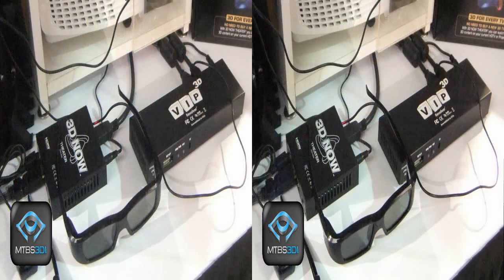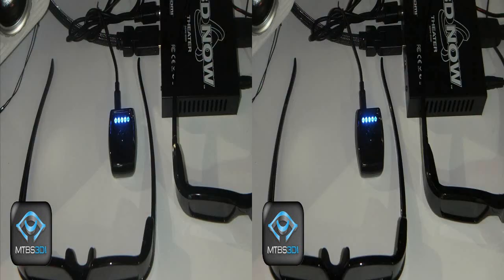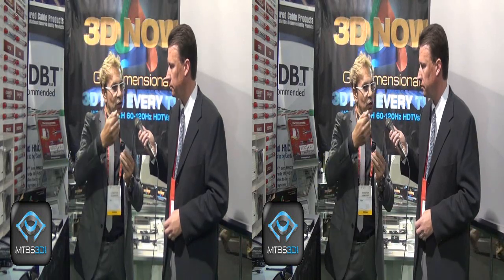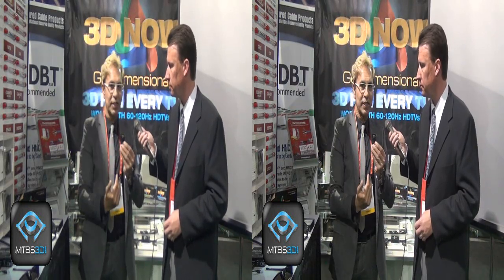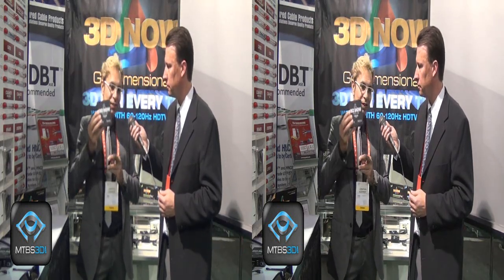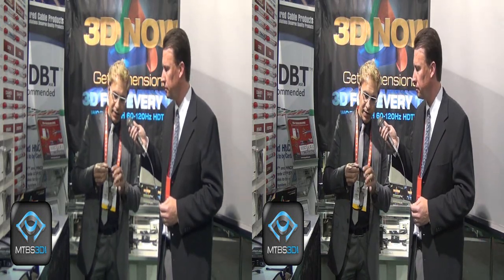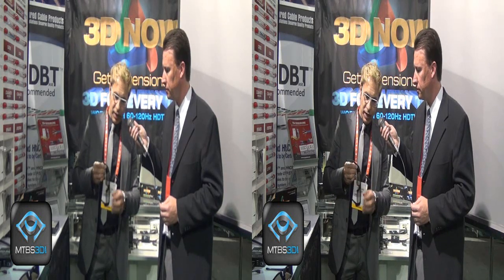MTBS-TV: Interview With 3D NOW at CES 2012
Kris Roberts interviews Jonathan Alexander, the developer of 3D Now - a product that lets you watch 3D content on a traditional 2D television (with shutter glasses!).  It does a lot more of course, so check out the interview and Kris Roberts' debut on MTBS-TV!   You can learn more about stereoscopic 3D gaming